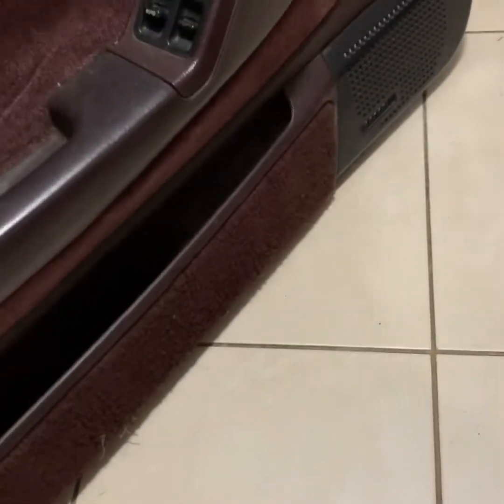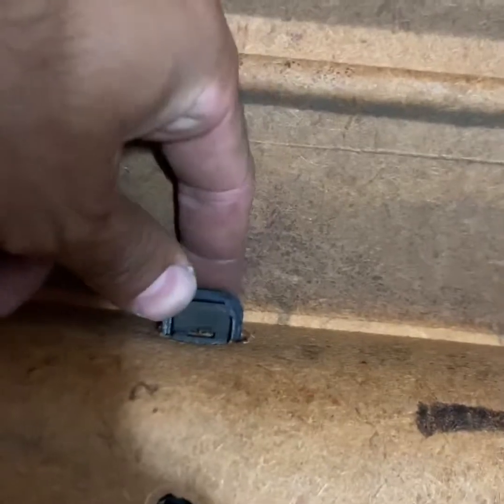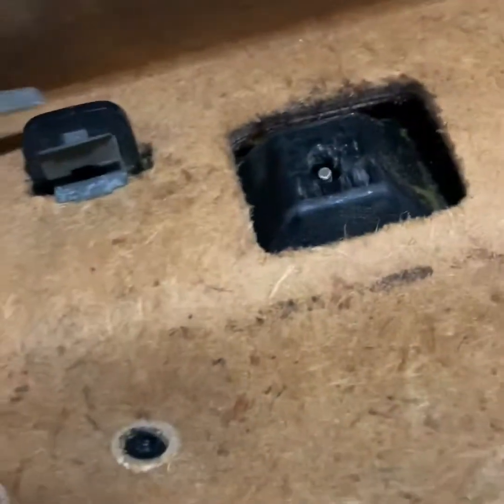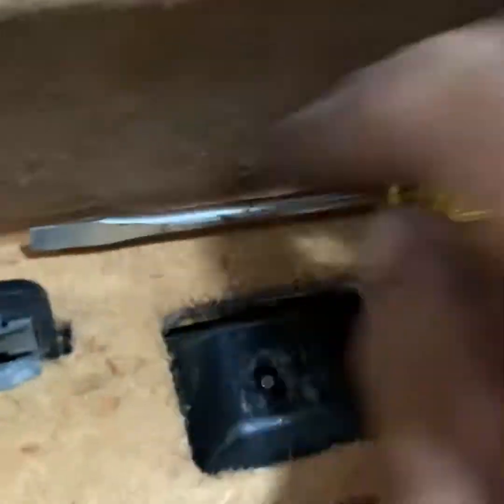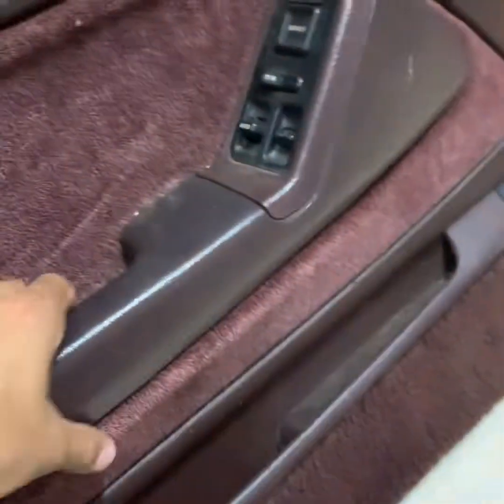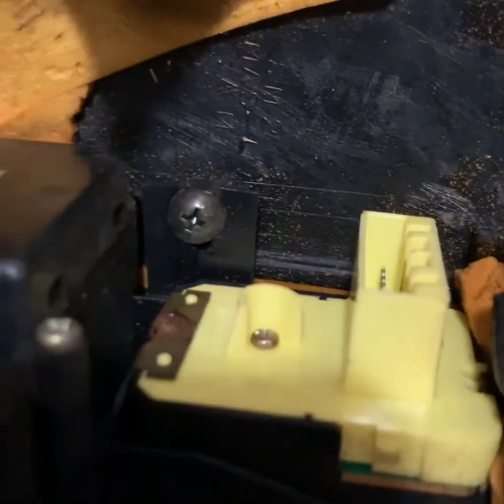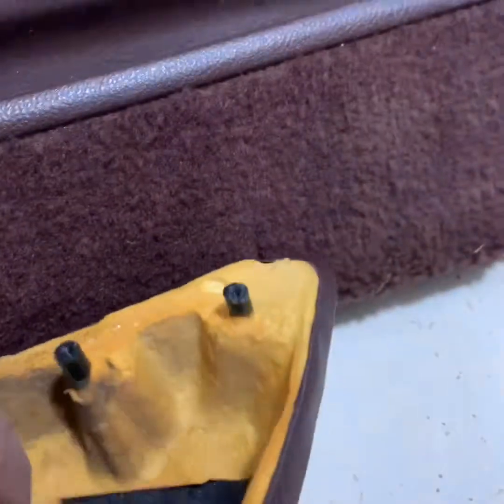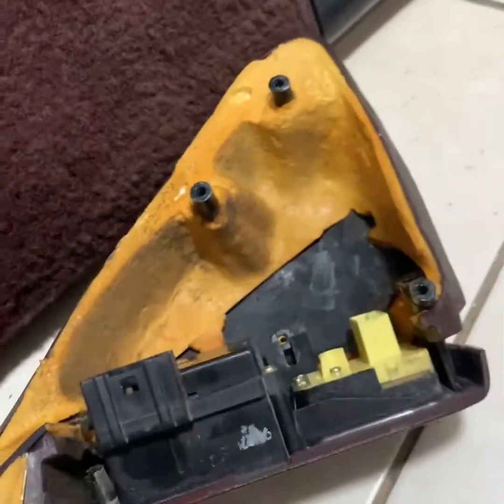Replace door panel window and mirror control switch 1990-1993 Honda Accord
Driver door panel window and mirror switch replacement